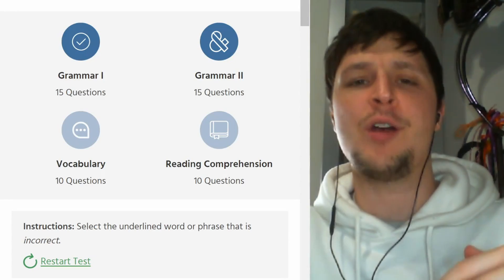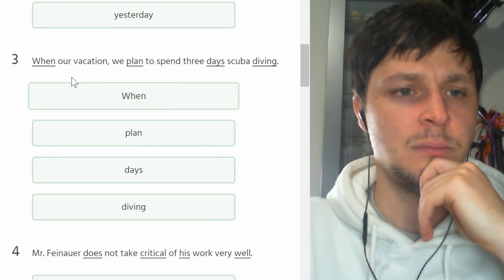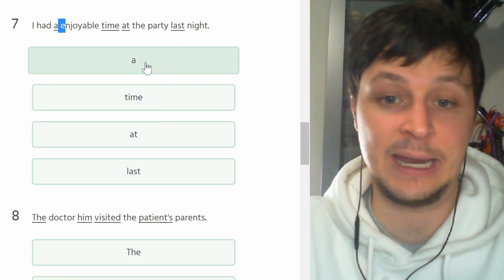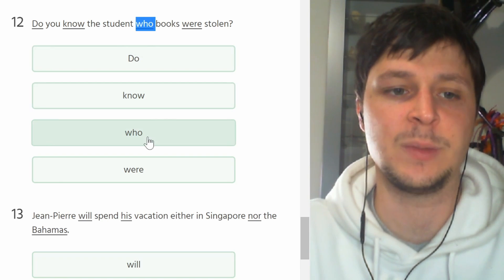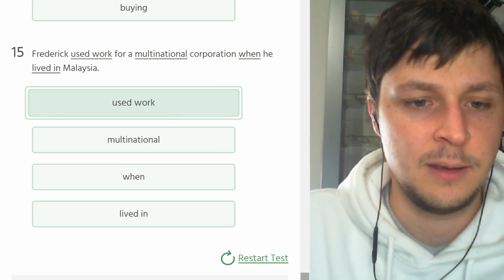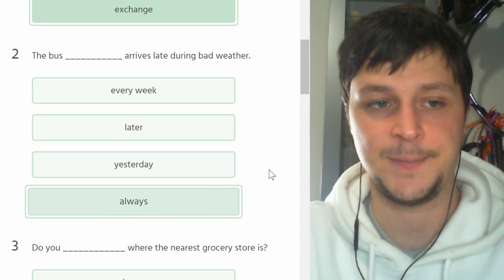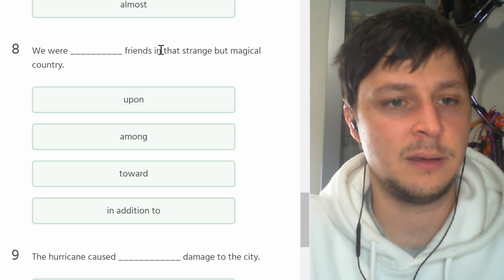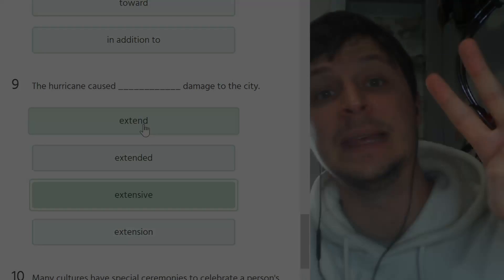Find the Mistake Test - Can You Pass?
Se vuoi approfondire o ripassare un po' di grammatica: Impara o rispolvera le basi in 10 MINUTI

Vuoi scoprire il mondo Bringlese a 360 gradi? Trovi tutto ciò che ti serve qui